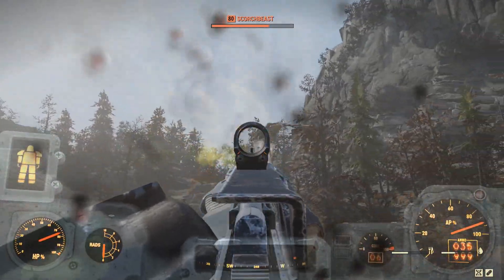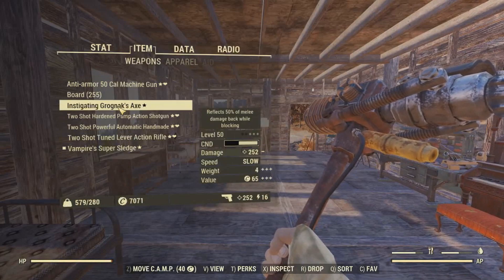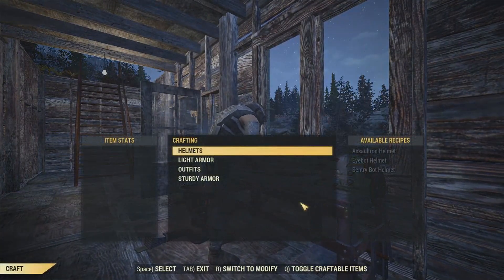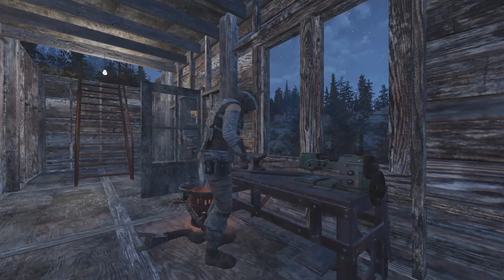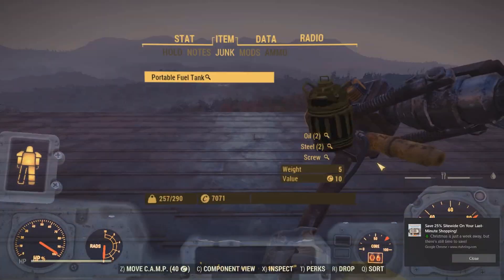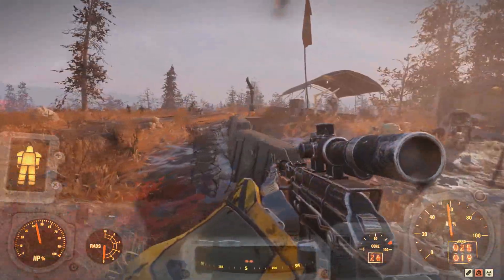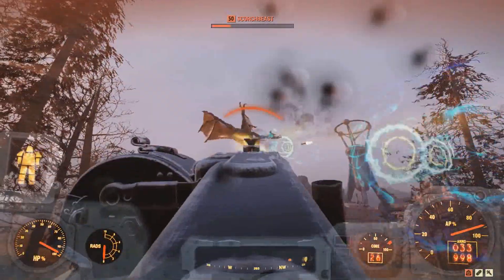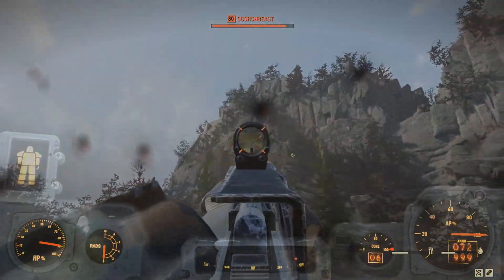Fallout 76 - Did Bethesda Patch the All Glitches In Update 1.0.3.17? (In Depth Look)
Today we look at the Decembers 19th update 1.0.3.17 and determine what xp, bottle cap, duplication glitches etc. still work.

LINKS

-RGD5IMPACT